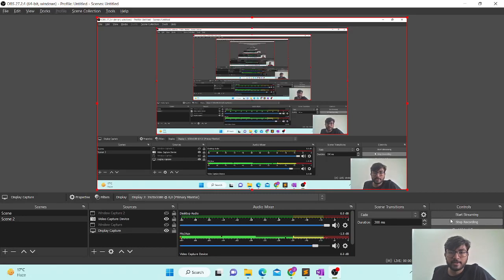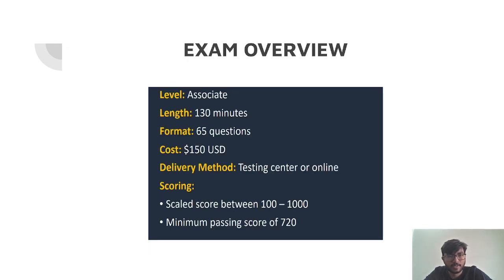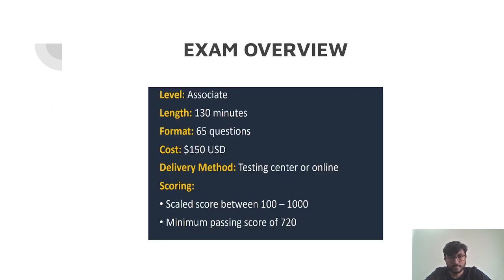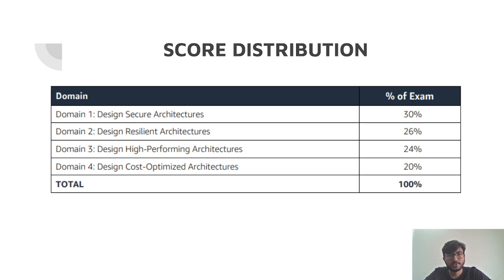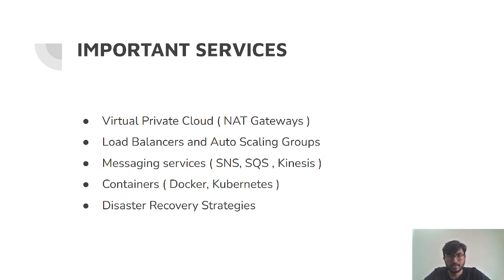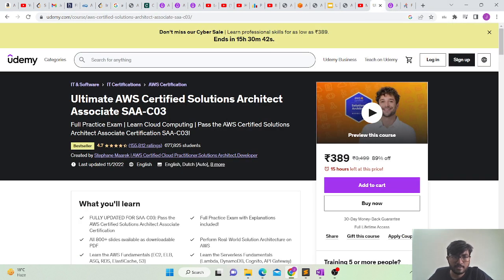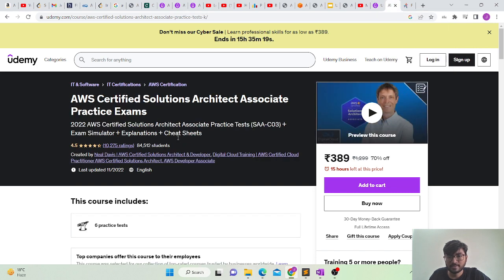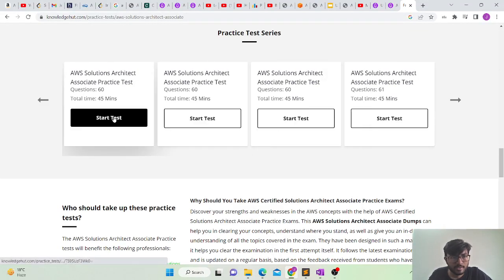How I Passed AWS Solutions Architect Associate Certification in 25 Days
AWS Certified Solutions Architect - Associate is a category of technical certifications offered by Amazon Web Services (AWS) for beginners and professionals who run enterprise architecture programs, as well as solutions architects. It covers the deployment of AWS systems, AWS best practices, and many other topics. If you are also studying for the AWS certified solution architect exam, this video is going to be really helpful for you as in this video I have shared my AWS certified solutions architect journey, AWS Exam tips.

0:00 - Introduction
0:19 - My AWS certified solutions architect journey
0:49 - About AWS solution architect certification
1:23 - How to prepare for AWS solution architect certification
2:31 - AWS solution architect certification resources
4:10 - Tips for AWS solution architect certification

Resources Used

1. AWS Certified Solutions Architect SAA - C03

2. AWS Certified Solutions Architect - Practice Exams

3. AWS AWS Certified Solutions Architect - Free Practice Exams